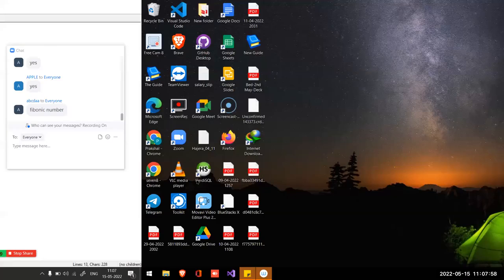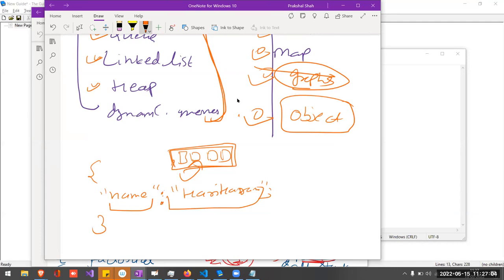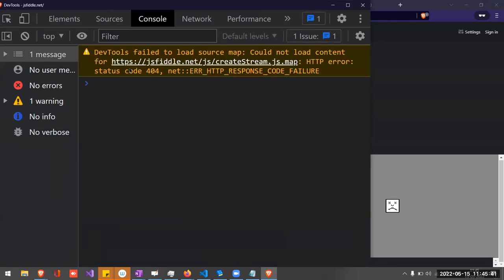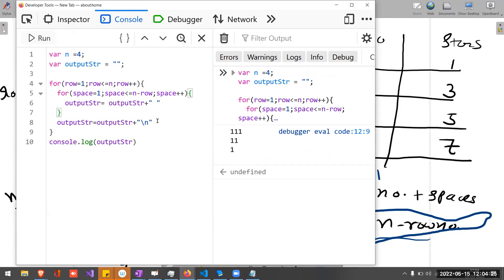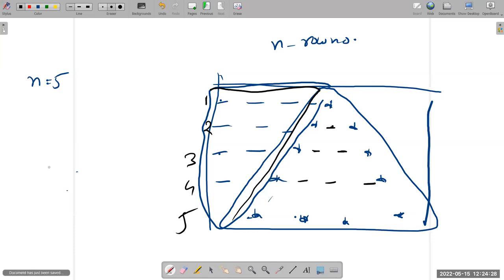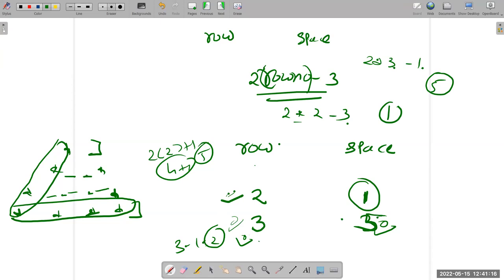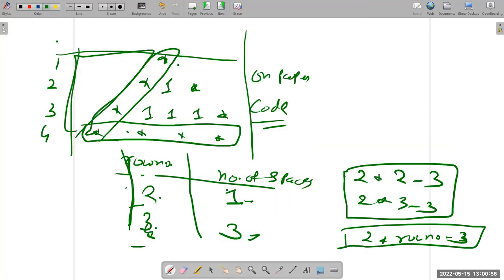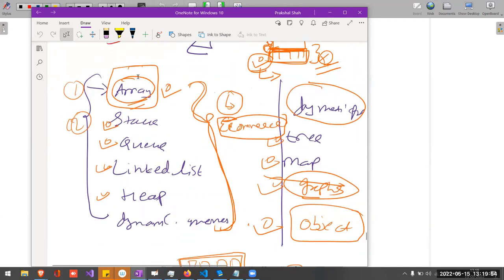DAY 15 Doubt Session